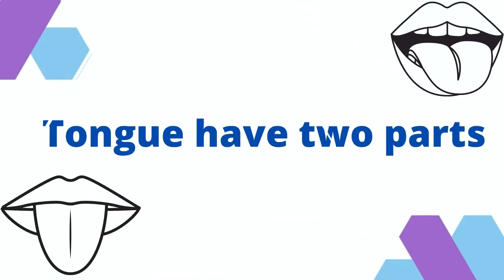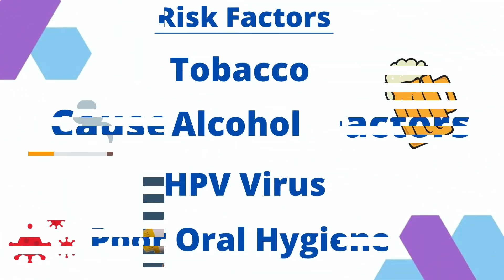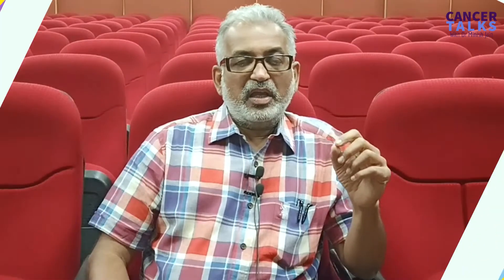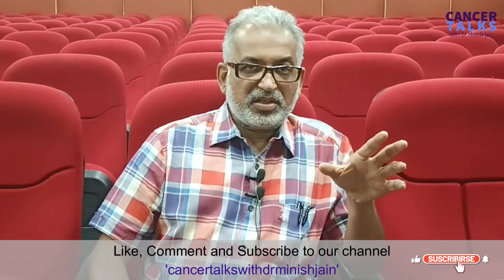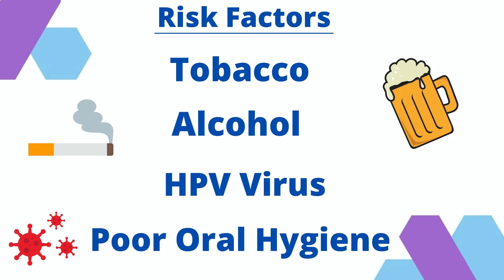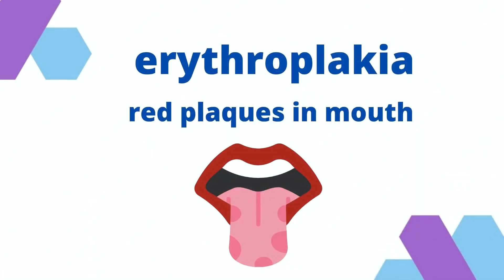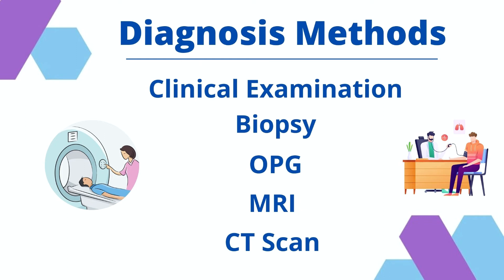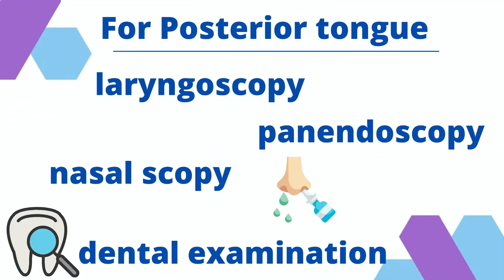What Causes Tongue Cancer? - Symptoms for Tongue Cancer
Oral cancer is the most common cancer in India amongst men. Tongue cancer most often begins on the surface of the tongue. The part of the tongue affected , stage determines the treatment which includes surgery to remove the cancer. Chemotherapy, radiation therapy and targeted drug therapy also may be recommended as tongue cancer treatment
What are the symptoms of tongue cancer -

You might not experience any symptoms in the early stages of tongue cancer, particularly if the disease is at the base of the tongue.

The sore on your tongue that won't go away and bleeds easily is the most typical early sign of tongue cancer.

You can also experience tongue or mouth soreness.

What are the early other symptoms of tongue cancer include:

a red or white patch on your tongue that persists
a tongue ulcer that persists
pain when swallowing
mouth numbness
a sore throat that persists
bleeding from your tongue with no apparent cause
a lump on your tongue that persists

Dr. Minish Jain is on a mission to create cancer awareness within people by educating them about cancer causes, myths and the right cancer treatment.
Let's join hands together to create a cancer-free society!

Follow me for more updates on Cancer.

Let’s fight, prevent and cure cancer together.

📍 Ruby Hall Clinic,
New Cancer Building, 3rd Floor, 40, Sasson Road, Pune - 411001